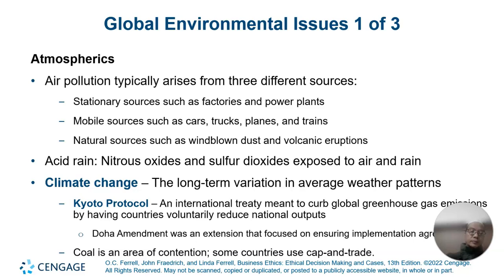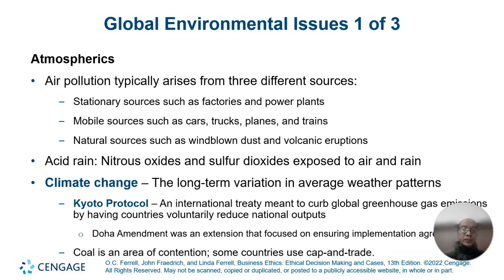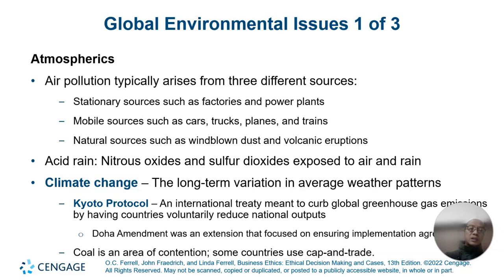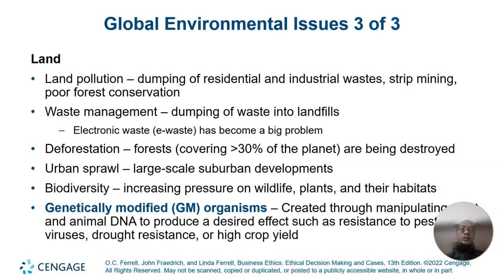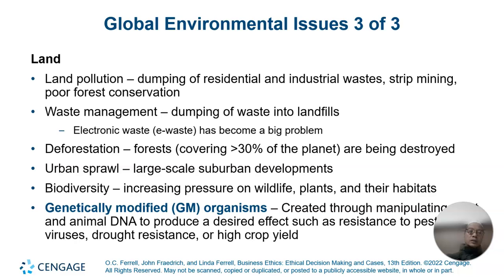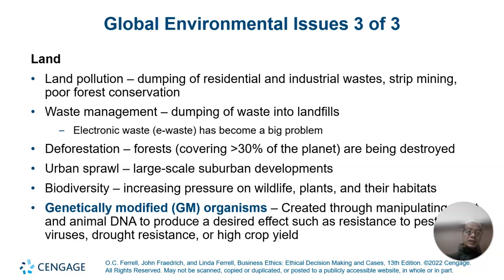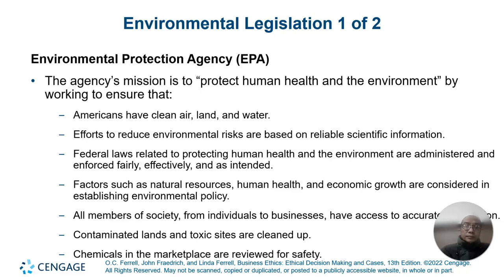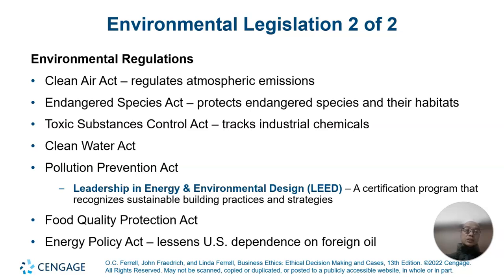Ethics and Social Responsibility Lesson 3: Dimensions of Ethical and Social Responsibility, Pt 2